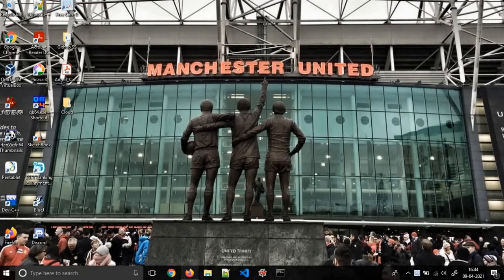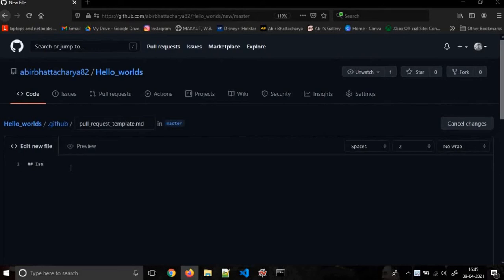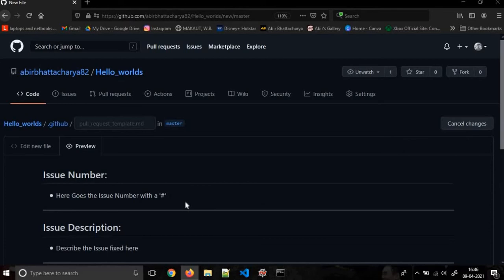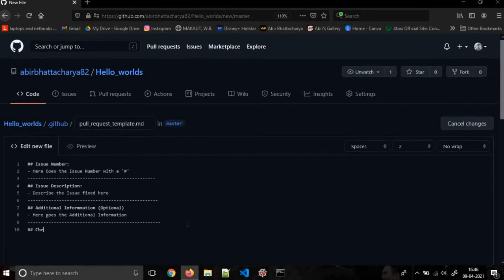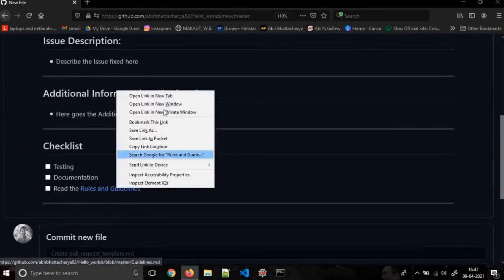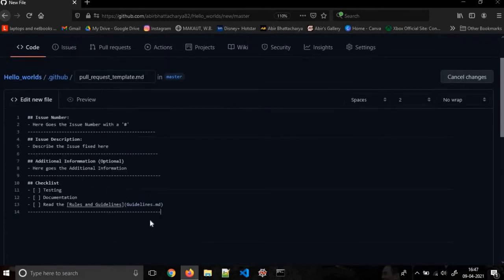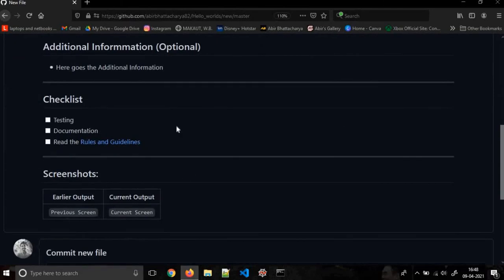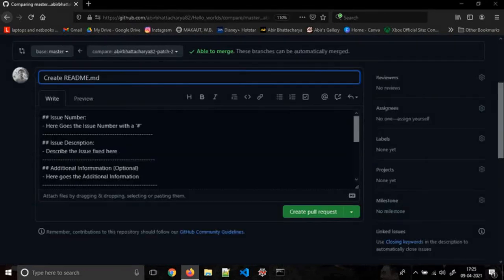Pull Request Templates || GitHub Essentials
In this Video you will learn how to make a PR Template